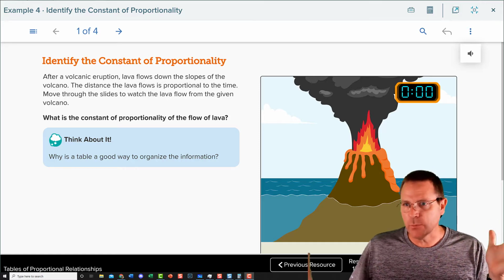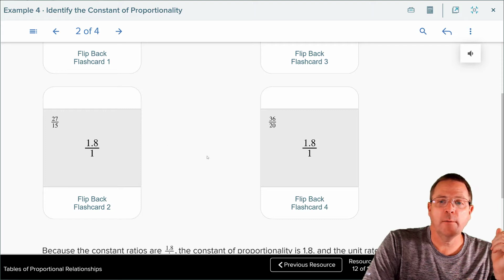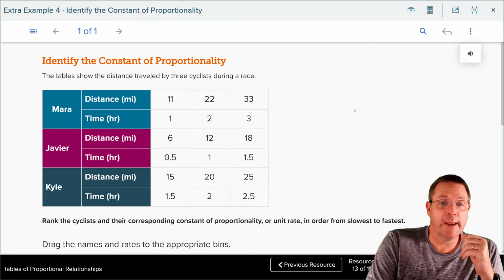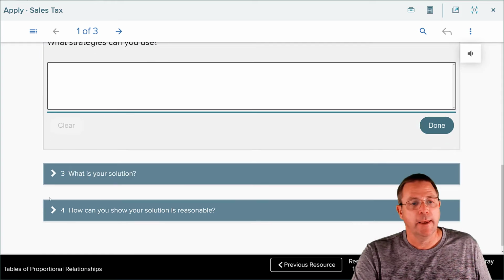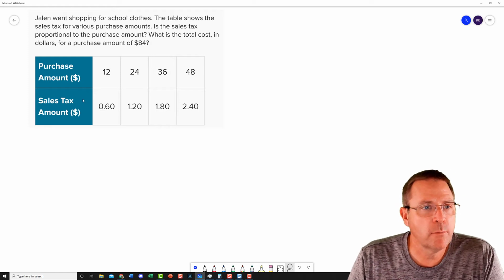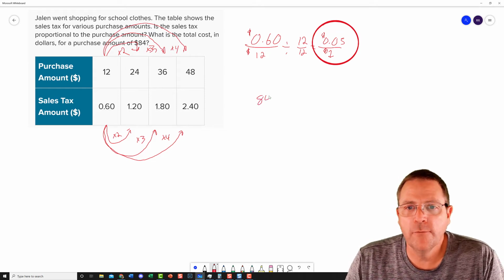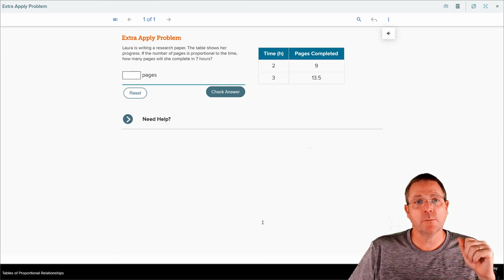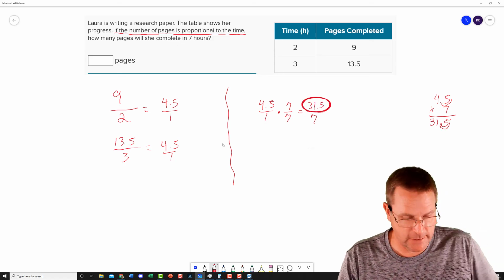1-3 Tables of Proportional Relationships (Part 3)